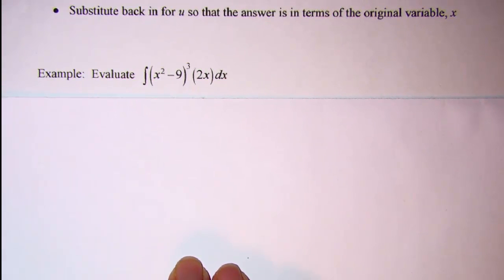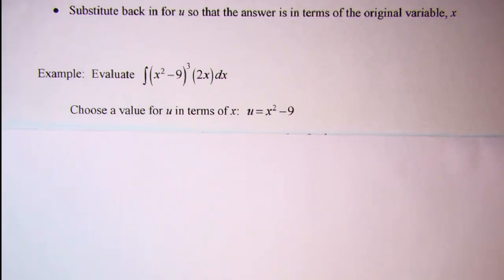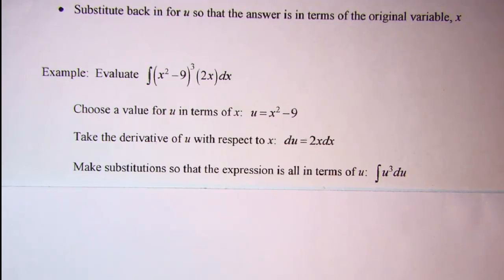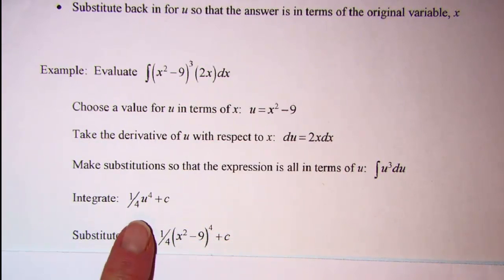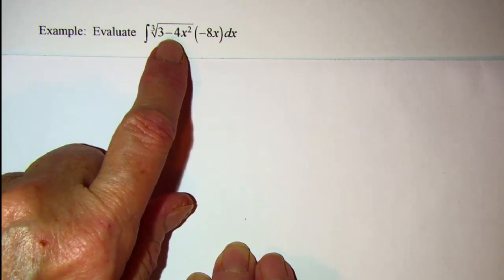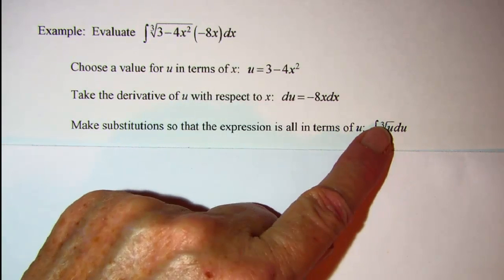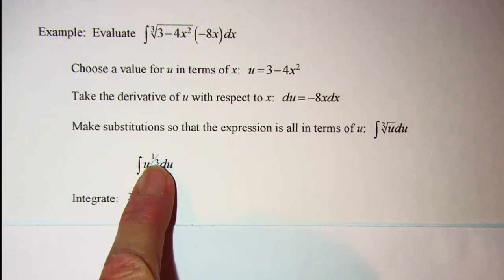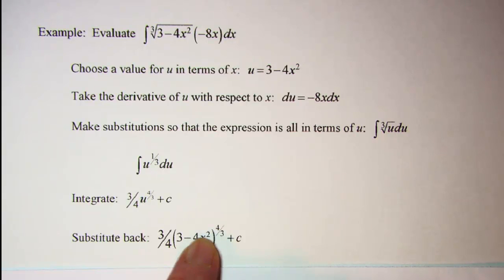Integration by Substitution Indefinite Integrals